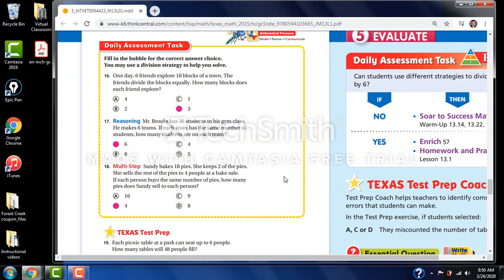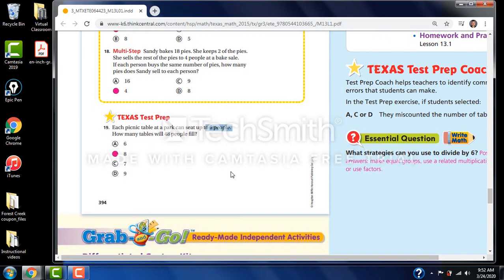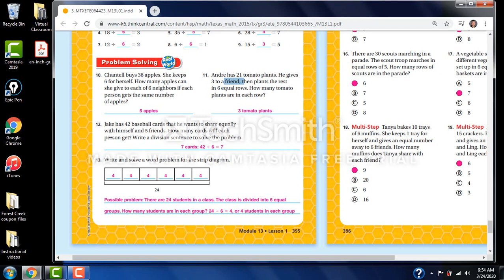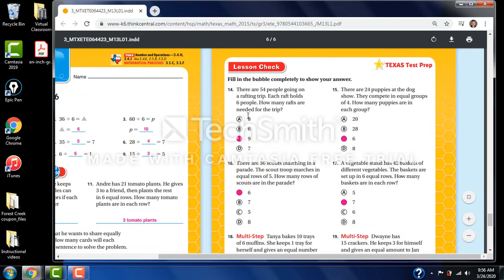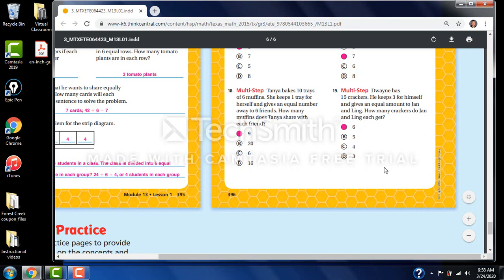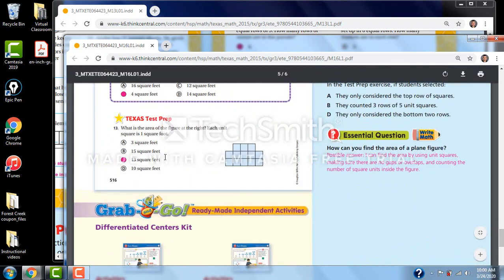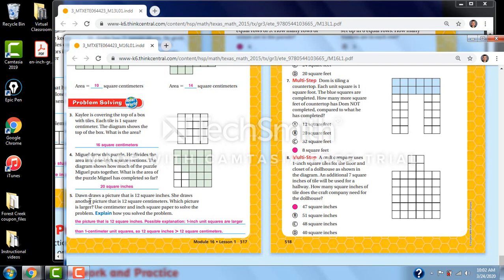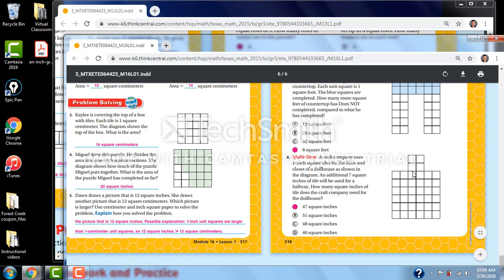Day 3 Homework review 13 1, 16 1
This video will review the answers to the Daily Task assessments and Homework assignments for 13.1 and 16.1.